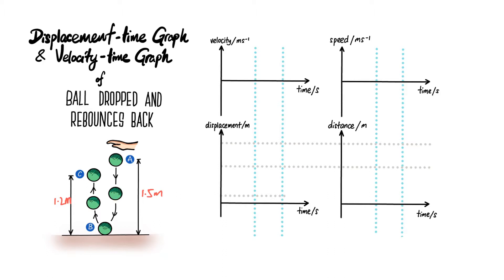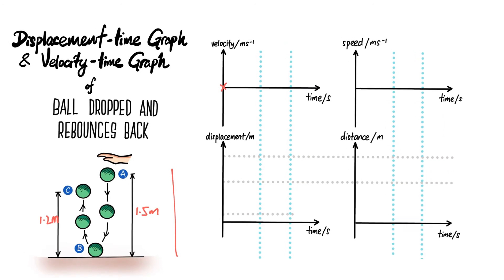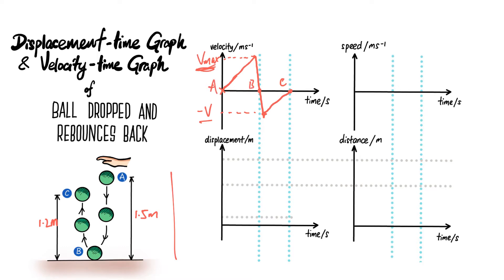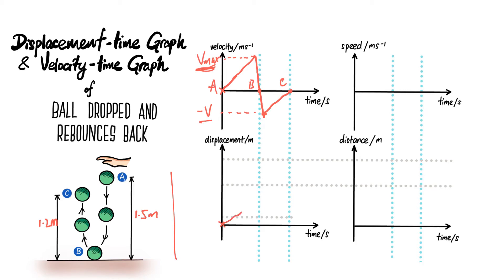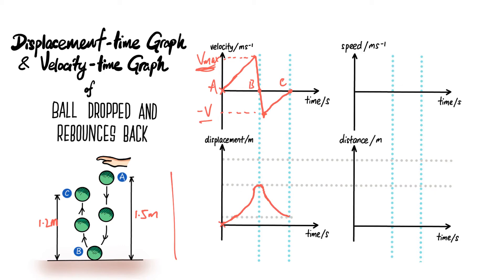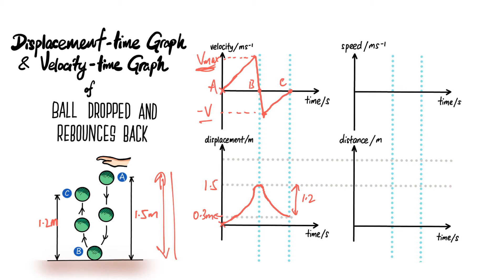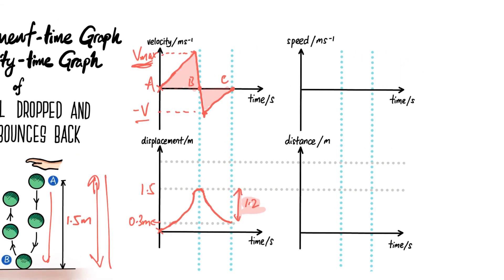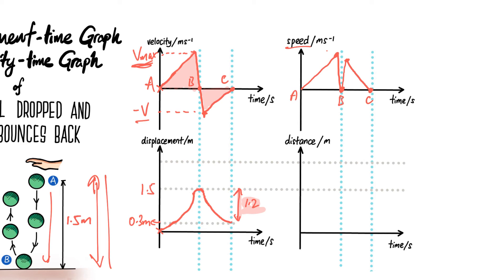Displacement-time and Velocity-time graph when ball is dropped and it rebounces - with energy lost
When a ball is  dropped and it rebounces back, the motion varies. This video will cover how the various graphs are sketched and why when in reality, there is energy lost.

You can view more details in the blog post.